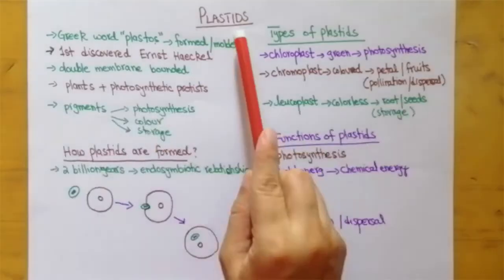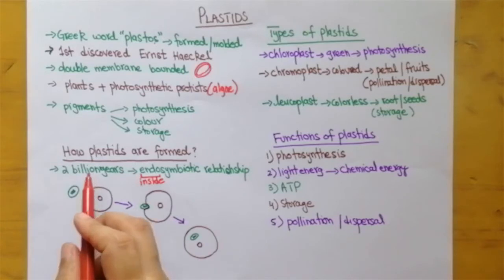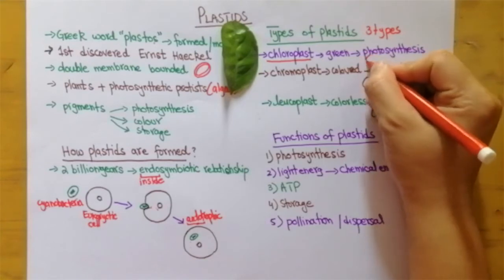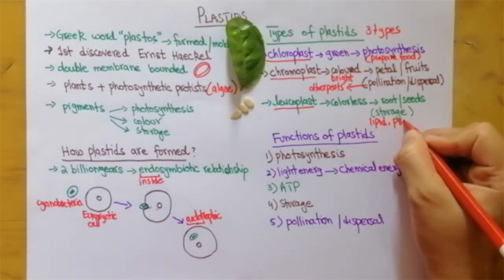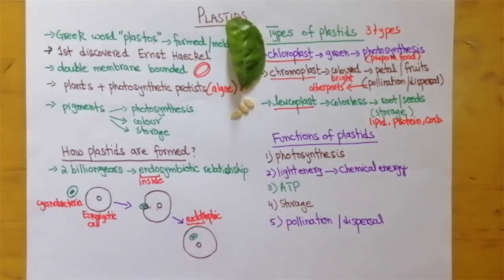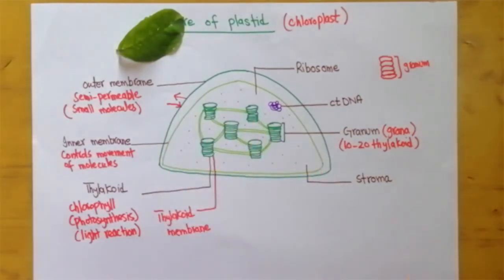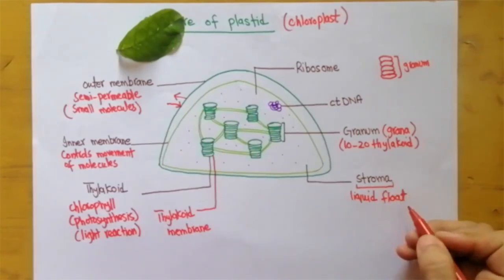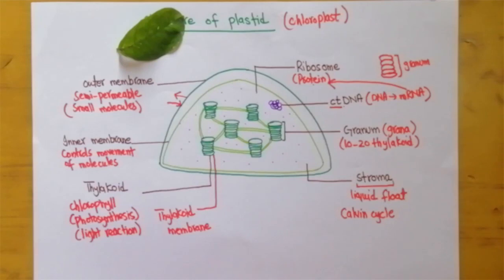Plastids | Types, Functions and Structure | Examples from Daily Life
Plastids and its types (chloroplast, chromoplast and leucoplast), functions and structure are explained in this video lesson. Examples from daily life are used to describe in details. This video lesson also explains the origin of plastids by endosymbiotic relationship.

What are plastids?
The plastid word comes from the Greek word “plastós” meaning "formed" or "molded". It is a double membrane-bounded organelle present in the cells of the plant and photosynthetic protists such as algae. It was first discovered by Ernst Haeckel.

They are divided into different types based on function performed in the cell. The three main types of plastids are chloroplast, chromoplast and leucoplast.